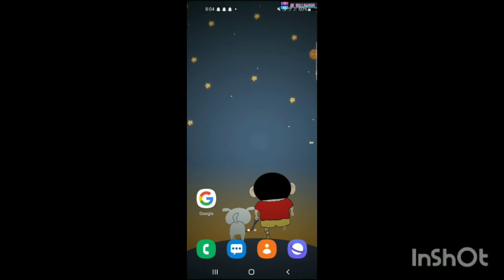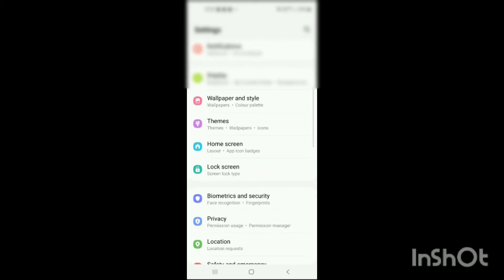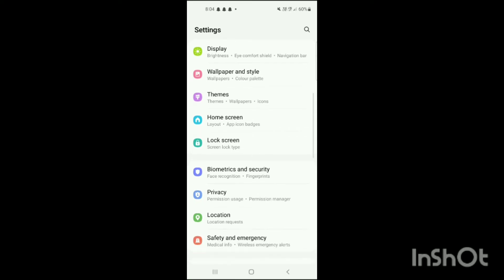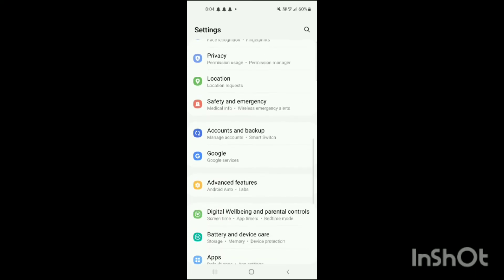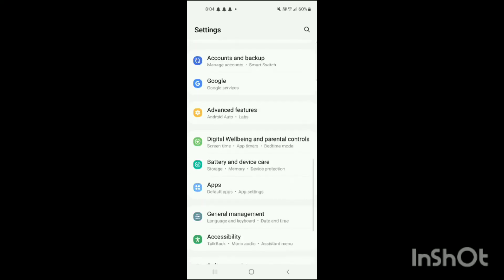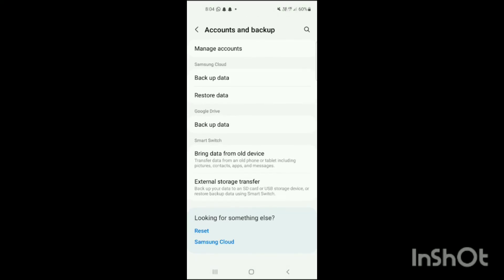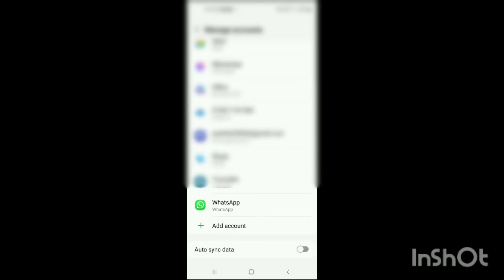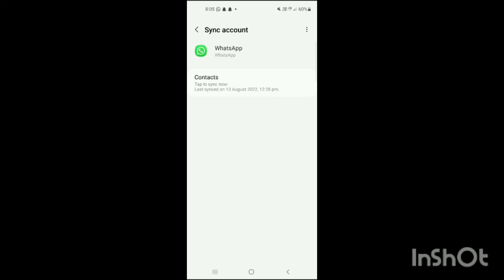How to sync contacts on whatsapp - Full Guide 2023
WhatsApp automatically syncs contacts from your device's address book. As long as you've granted WhatsApp permission to access your contacts during the initial setup or in your device's settings, it should sync and display your contacts in the app.

1. **Grant WhatsApp Access to Contacts**:

   - When you first install WhatsApp and open it, the app will typically request access to your contacts. You need to grant this permission for WhatsApp to sync and display your contacts.
   - If you initially denied access or want to check the permission settings, you can do so in your device's settings:
     - On Android: Go to "Settings" - "Apps" or "Application Manager" - "WhatsApp" -- "Permissions." Make sure the "Contacts" permission is enabled.
     - On iOS (iPhone/iPad): Go to "Settings"  "WhatsApp"  "Contacts" and ensure that the permission is allowed.

2. **Check WhatsApp Contact Sync**:

   - Open WhatsApp on your device.
   - Tap on the three dots in the upper right corner (Android) or the "Settings" tab at the bottom right (iOS).
   - Go to "Settings" - "Account" - "Privacy."
   - Ensure that "Read receipts," "Last seen," and "Profile photo" are set to your desired privacy settings. Adjust these settings as needed to control what information is shared with your contacts.

3. **Syncing Contacts Manually** (if necessary):

   - In some cases, WhatsApp may not immediately sync all contacts. If you've recently added new contacts to your device's address book and they aren't appearing in WhatsApp, you can try manually syncing your contacts:
     - On Android: Open WhatsApp - tap the three dots in the upper right corner - "Settings" - "Chats" - "Chat backup." Tap "Back up" to initiate a manual backup and sync.
     - On iOS (iPhone/iPad): Open WhatsApp - go to "Settings" - "Chats" -"Chat Backup." Tap "Back Up Now" to manually back up and sync your chats and contacts.

4. **Check WhatsApp Contact List**:

   - Once the syncing process is complete, you should see your contacts in WhatsApp's contact list. Open WhatsApp, and your contacts' names should appear in your chat list.

Please keep in mind that WhatsApp's features and settings may evolve over time, so the exact steps and menu options could vary slightly depending on the version of WhatsApp you are using. If you encounter any issues with contact synchronization, make sure you have a stable internet connection and that your device's contact list is up to date.